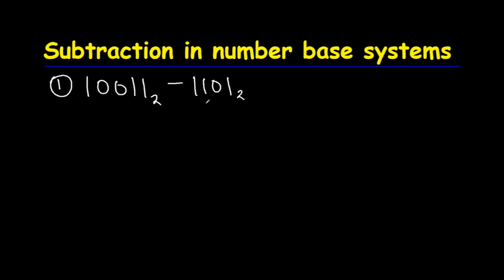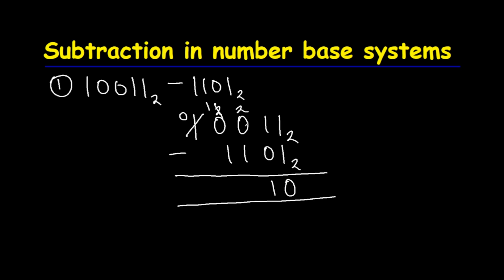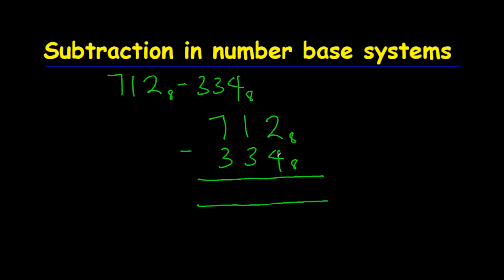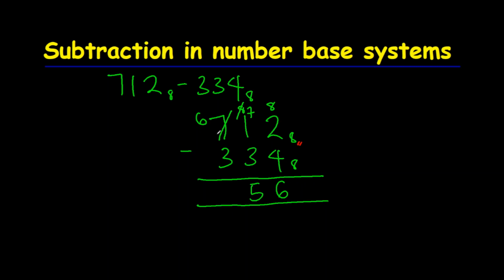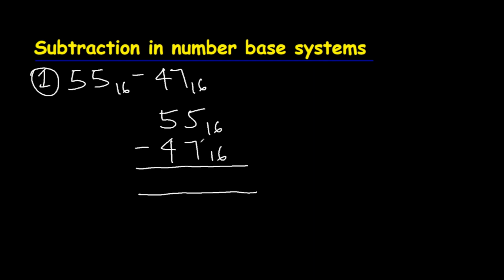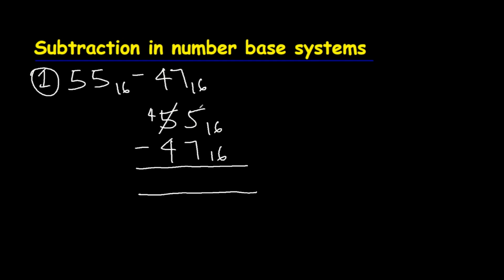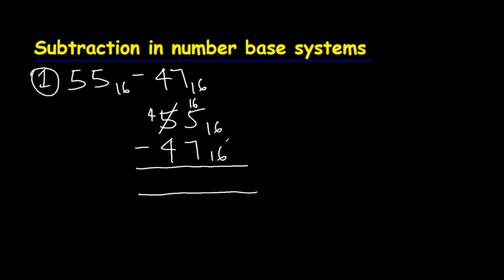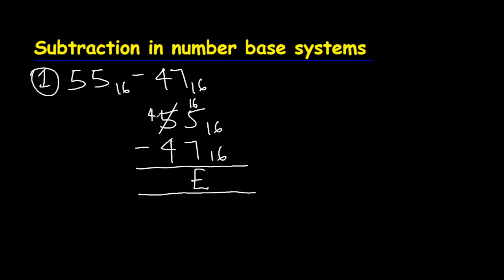Subtracting numbers in different Number Base systems. ASAP! (Quick Exam Revision)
This video provides a quick overview of the concept of subtracting numbers in different number base systems.  This video is for anyone preparing for exams or for anyone taking a number and numeration course in school.